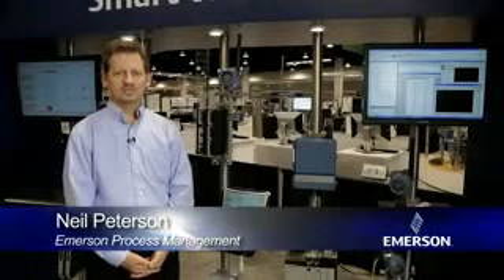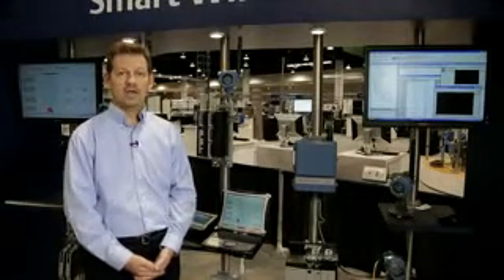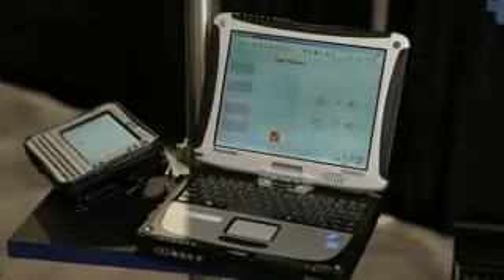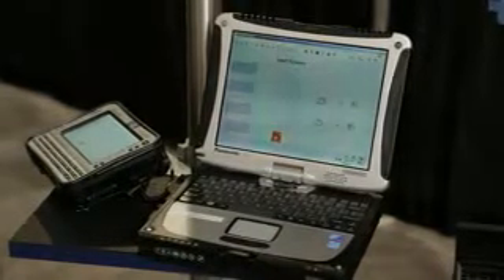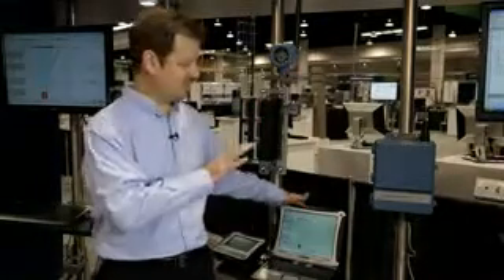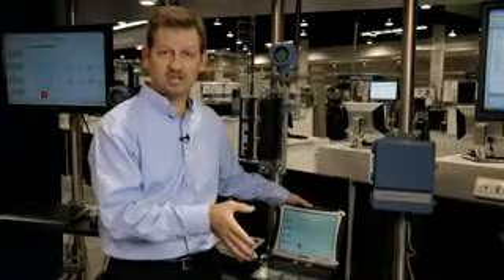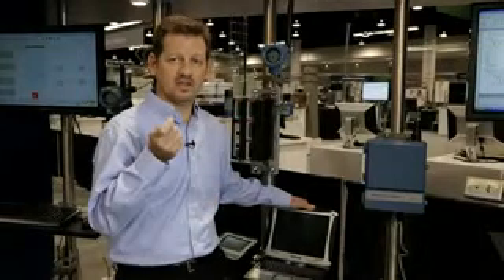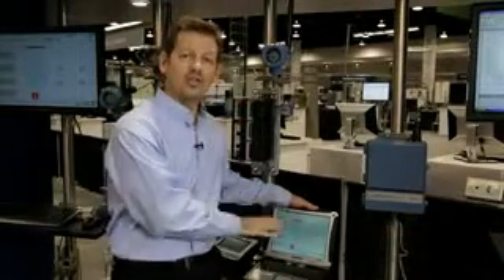Mobile Worker Solution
Plant Wireless Solutions Utilizing WiFi networking : Neil Peterson discusses the benefits of a wireless mobile worker solution.